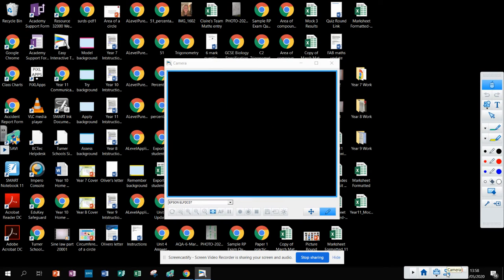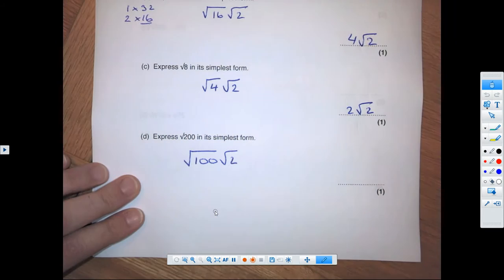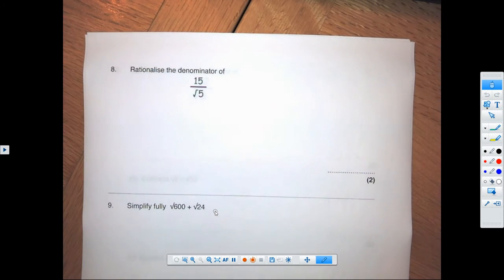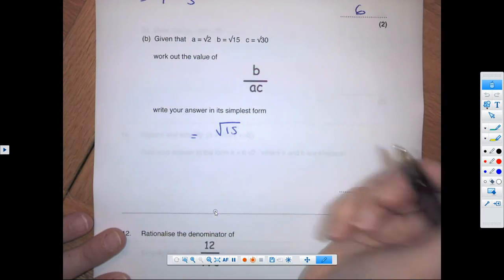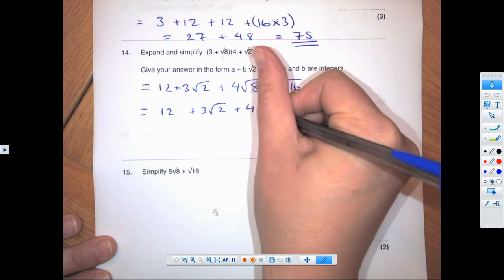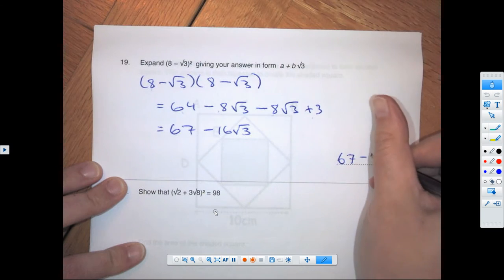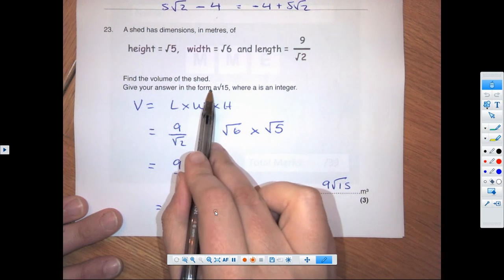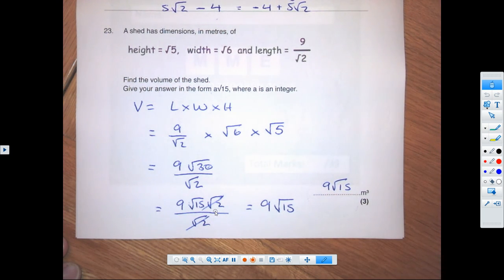Year 10 Maths Set 1 Surds Assignment Solutions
Surds Assignment Solutions